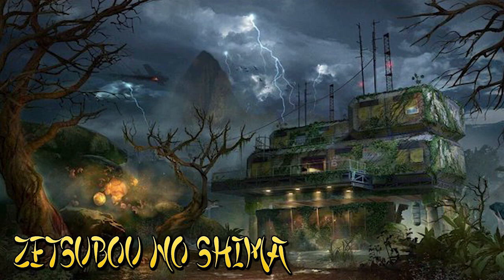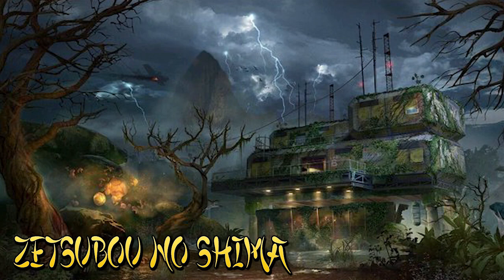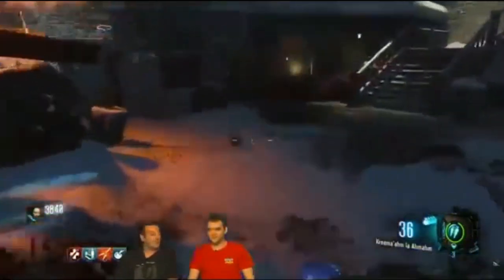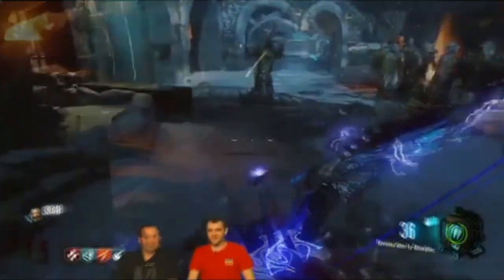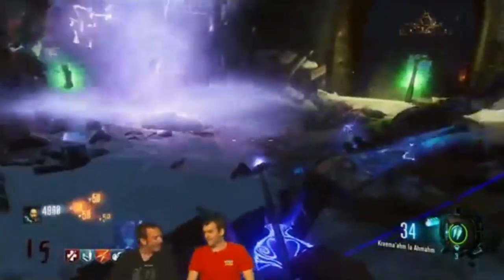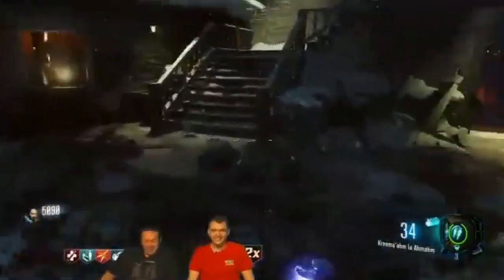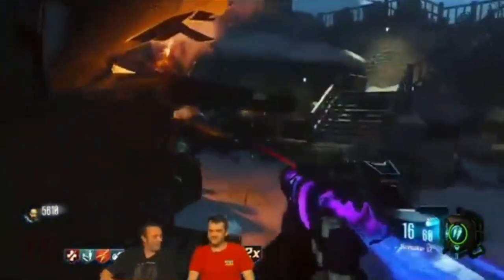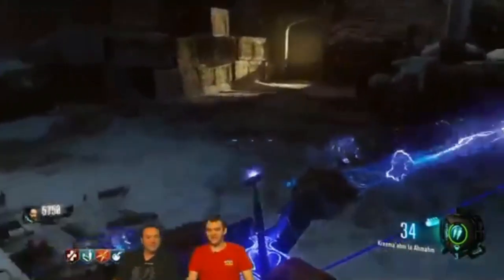Blundell Answers EASTER EGG Questions(Apothicon Servant UPGRADE & He LEAKED Something BIG?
Jason Blundell answers a lot of questions during a live event today with the reveal of the new zombies DLC 2 map. He also might have leaked something important that I caught. But you can be the judge of that. We got answers about a LOT of easter eggs including the upgrade of the Apothicon Servant. This is probably one of the more interesting videos that I enjoyed making. Enjoy!!

I LIVE STREAM on Twitch. Come hang out and play!